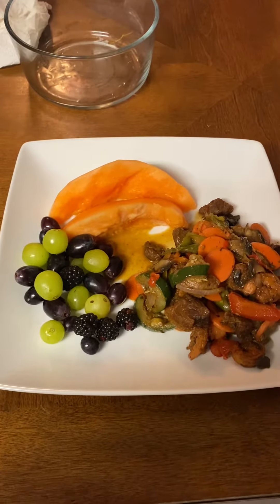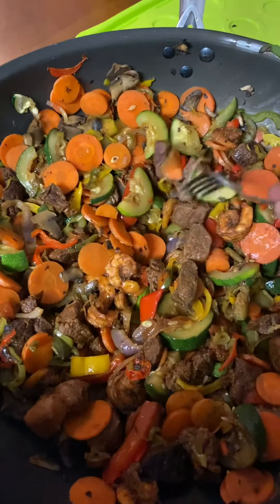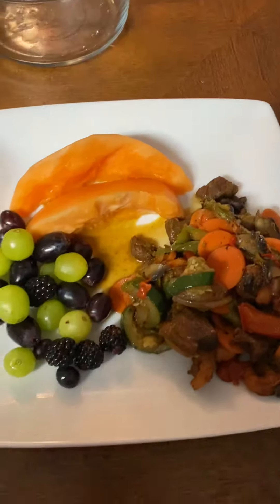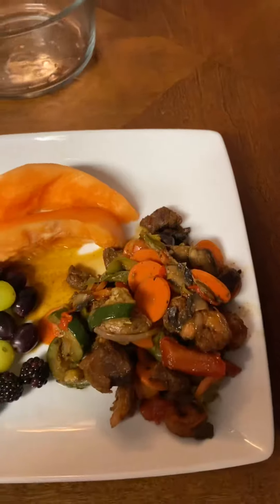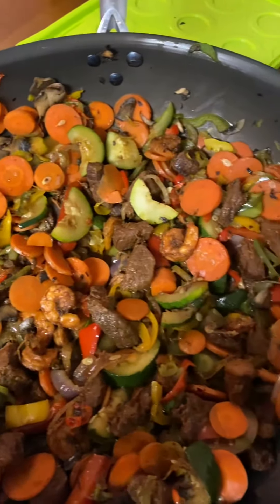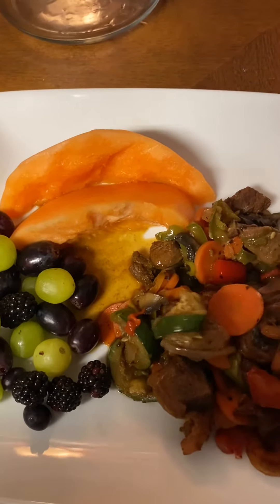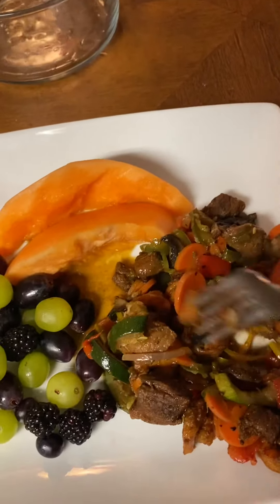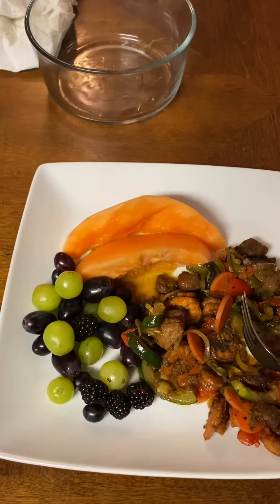Cooking Fresh With Cynthia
Making Healthy Choices